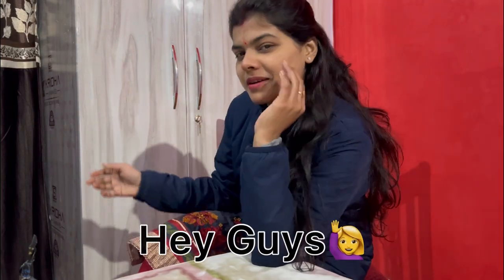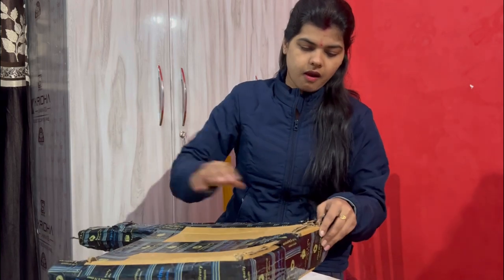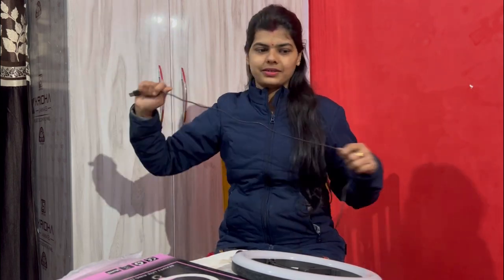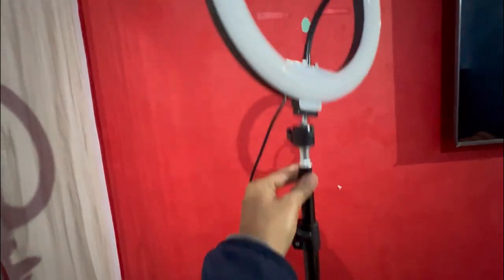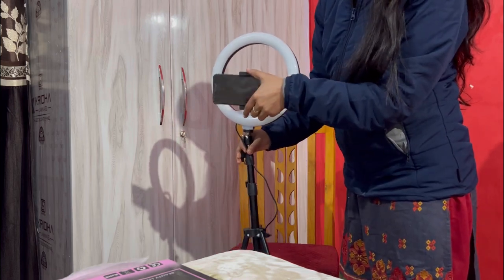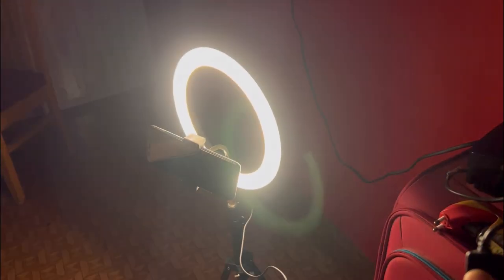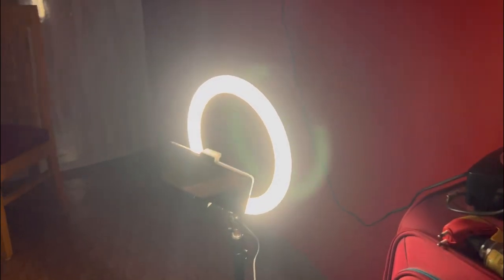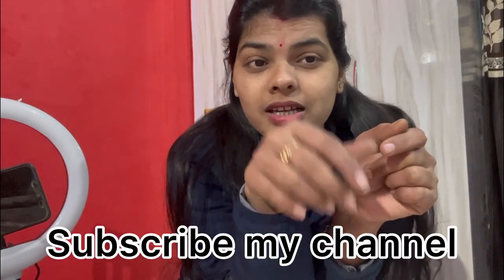Best Ringlight stand only in Rs.1000 on Amazon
This is the Best and largest Ringlight stand ever i seen
Best Ringlight
Best tripod stand
Amazon Ringlight
Amazon tripod stand
Ringlight for youtube video
Ringlight for reels video
Sabse accha Ringlight
Sabse sasata Ringlight

Buy Ringlight-SHYLOC 10 Inch LED Ring Light with Stand | Lightweight LED Ring Light with Tripod Stand Dimmable Studio Lighting with Phone Holder for Photo and Video - 10 Inch